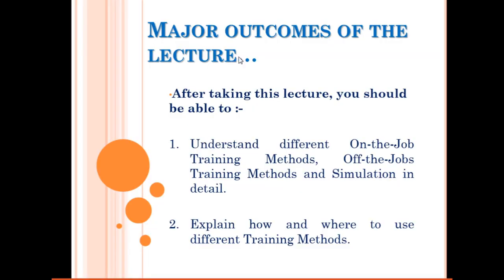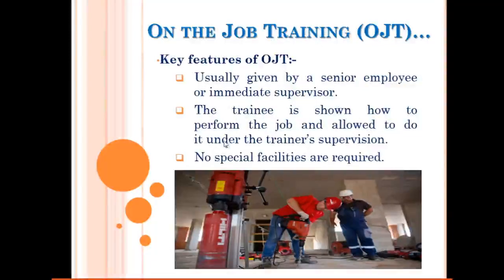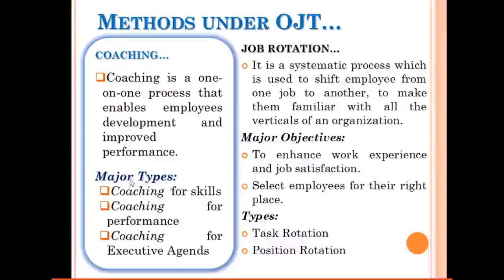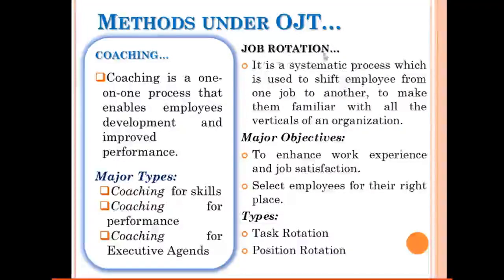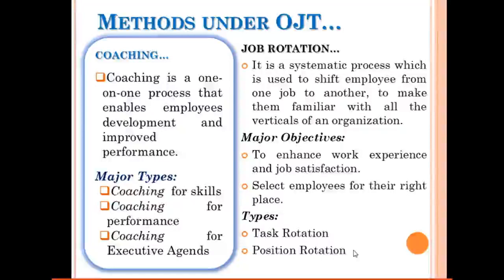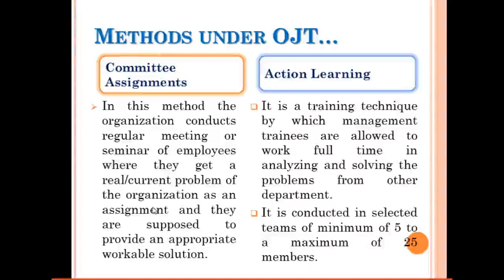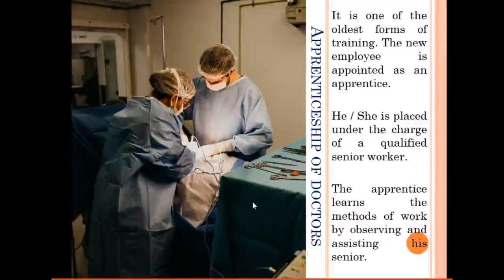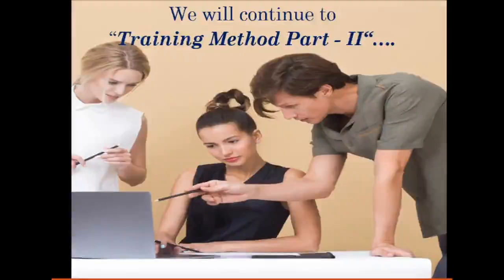Training Methods Part 1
Management, MBA, Human Resource Management (HRM), HR, Training Methods, On-the-Job Methods, Coaching, Job Rotation, Committee Assignments, Action Learning, Apprenticeship, Dr. Vijay Rathee